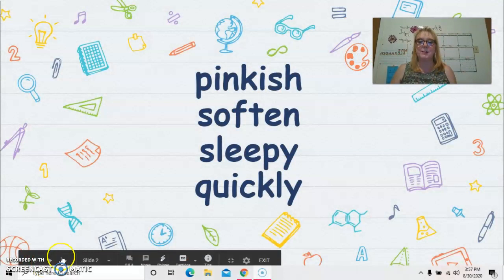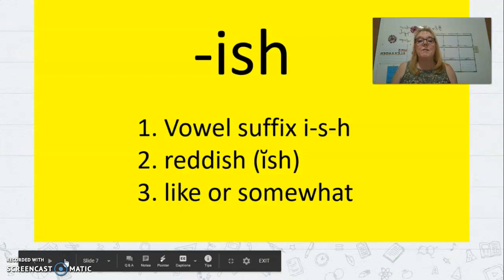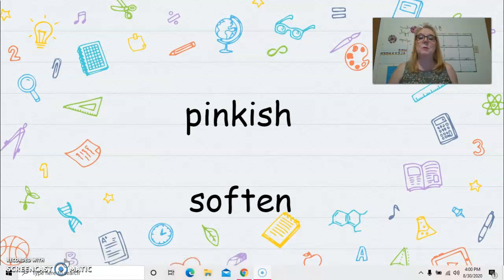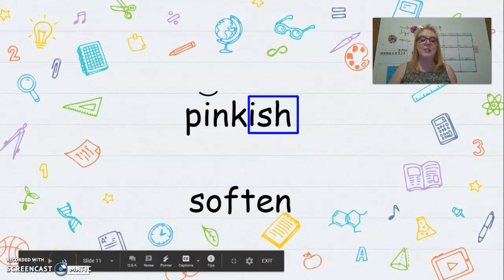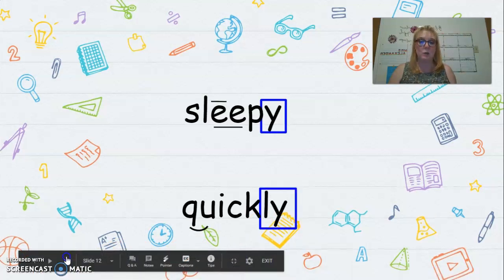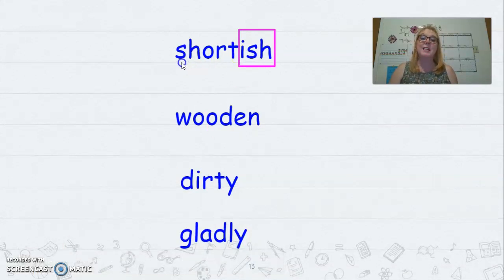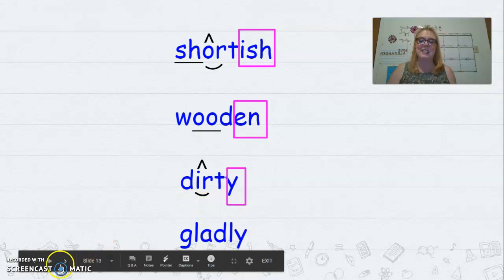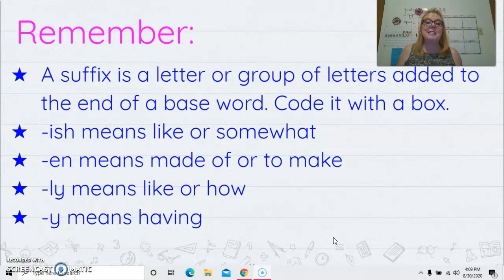Review Suffixes Part 2 Year 3